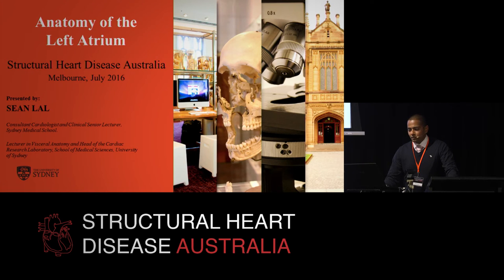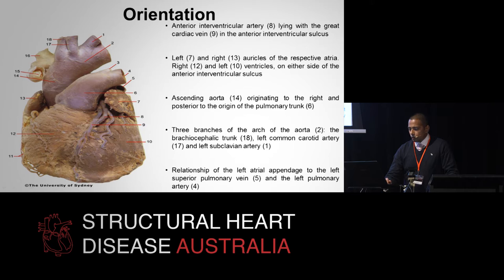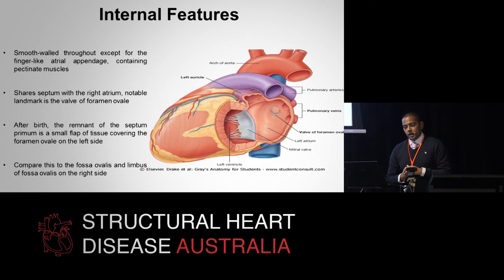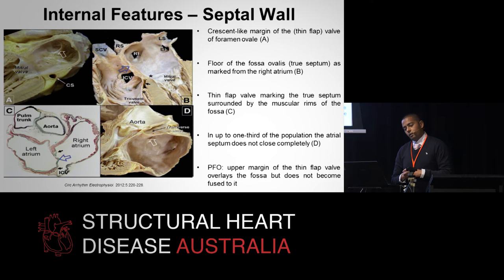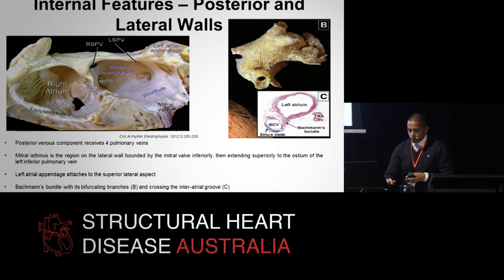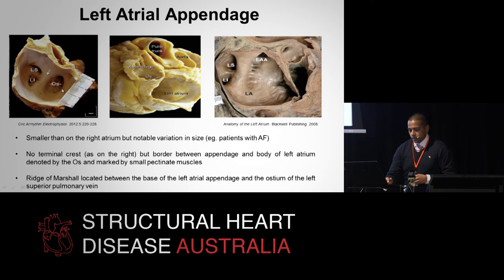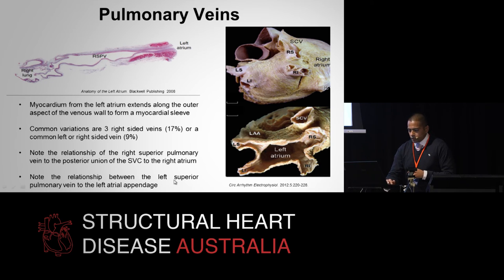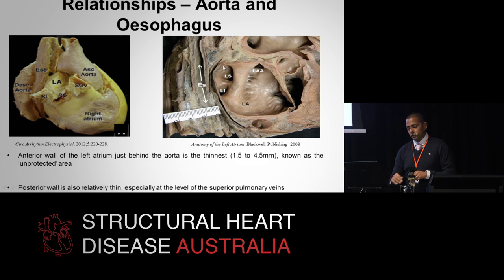Left atrial anatomy - All the nooks & crannies - Dr Sean Lal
Dr Sean Lal, Cardiologist at Strathfield Private Hospital, talks about the intricate anatomy of the left atrium.

Presentation delivered at the Structural Heart Disease Australia Left Atrium Symposium 23 July 2016.